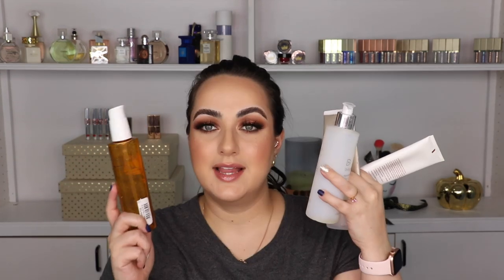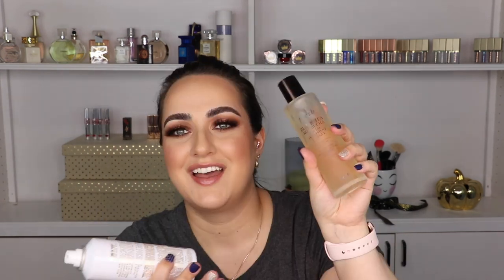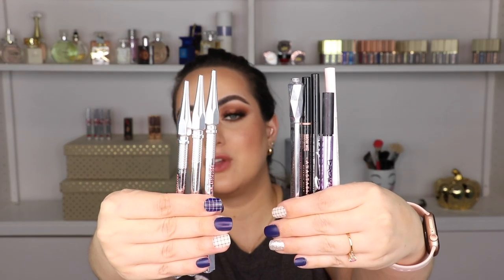BIGGEST EMPTIES VIDEO YET! |PRODUCTS I USED UP AND WHAT I THINK ABOUT THEM! | PATTY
I haven't filmed an empties video in 13 months and I had a lot to share! I hope you like this type of video! Let me know if I mentioned any of your favorite products.

Here is a list of all the products I used and LOVED!

Dr Jart Masks
Sephora Daily Brush Cleaner
Cleansers:
Farmacy Makeup Melter
Lancome Miel-en-Mousse
The ordinary Squalene Cleanser
Fresh Soy Cleanser
YTTP Kale Spinach Cleanser
Primera Essence:(I thought this was cheaper, still love it!)
Hydration:
Glow Recipe Watermelon Mist
Algenist Genius Collagen Serum
The Ordinary Rose hip oil
Magic Cream
Dr. Dennis Gross C+ Collagen Moisturizer
Algenist Genius Sleeping Collagen
*(Affordable)Good Molecules Priming Moisturizer
Fresh Rose Eye Cream
Makeup:
Born this way Foundation
YSL All in one Glow
Lancome Teint Idole Concealer
YSL All Hours Concealer
YSL Touche Eclat high cover concealer
Butter Bronzer by Physicians Formula
Stila Bronzer: I think this was discontinued.
Benefit Precisely my Brow
The Shock Mascara
Le Volume de Chanel Mascara
Charlotte Tilbury Legendary Lashes
Morphe Setting Spray